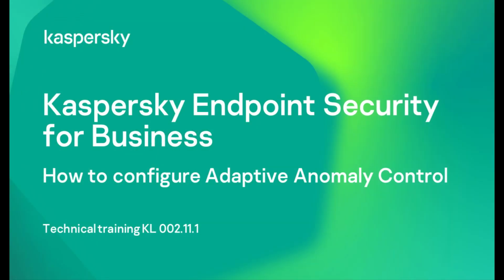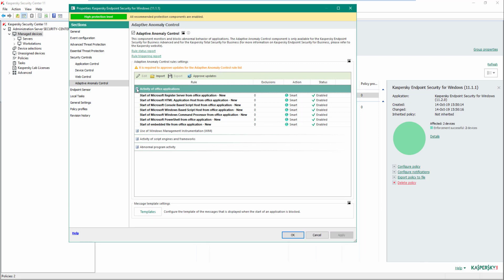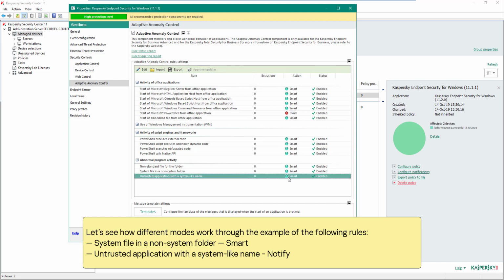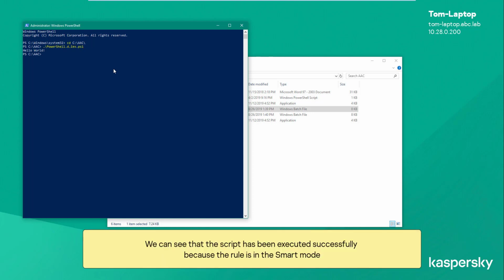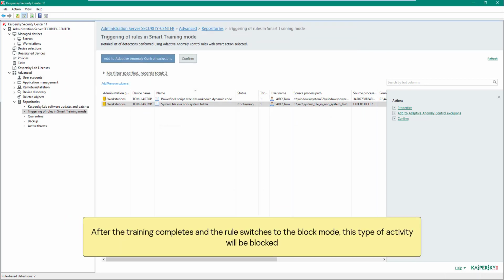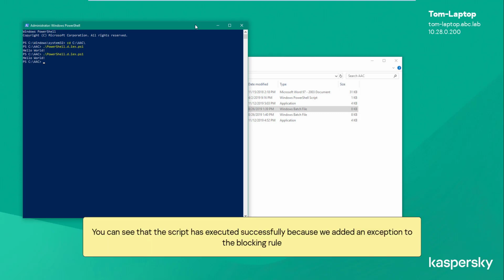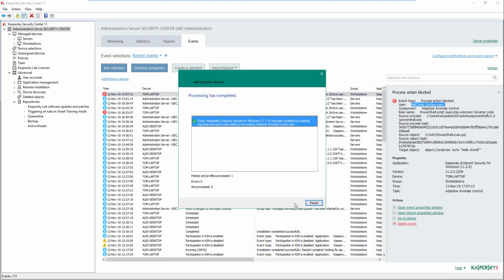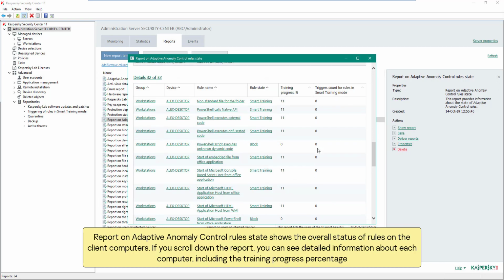Part 11: How to configure Adaptive Anomaly Control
In this video, we will tell you what Adaptive Anomaly Control is, how it works, and how to configure it.